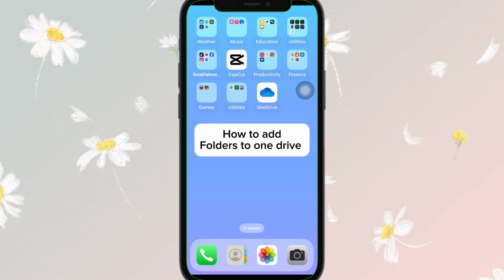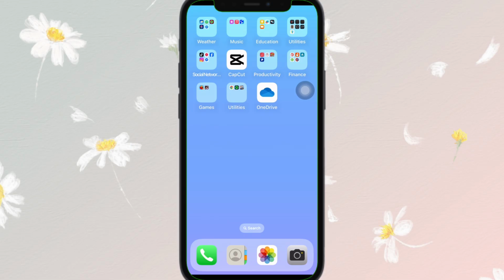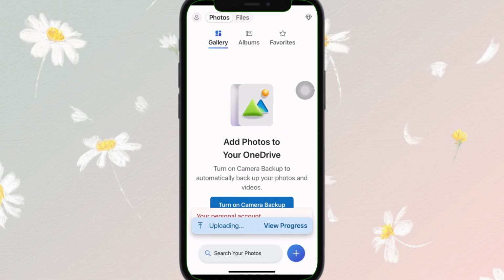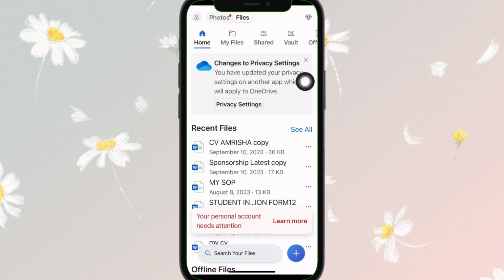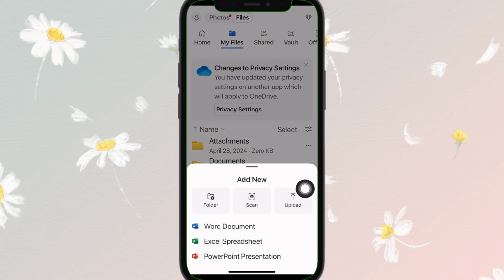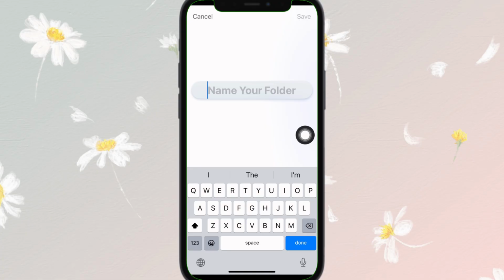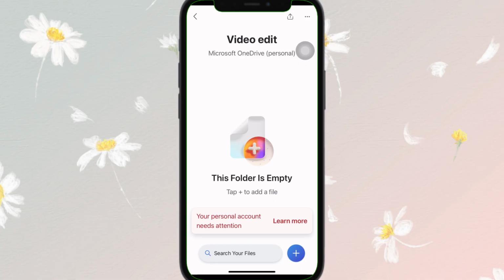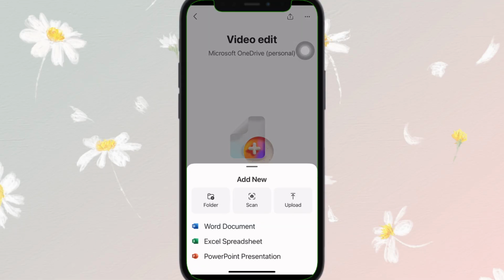How to Add Folders to Onedrive 2025?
Want to keep your important files backed up and accessible anywhere? In this simple tutorial, you’ll learn how to add folders to OneDrive for automatic cloud syncing. Whether you're using Windows, Mac, or the web version—this guide makes it easy to stay organized and protected.

📂 Works with personal and work OneDrive accounts
🖥️ Sync folders from desktop or directly through the OneDrive app
☁️ Access your files on any device, anytime